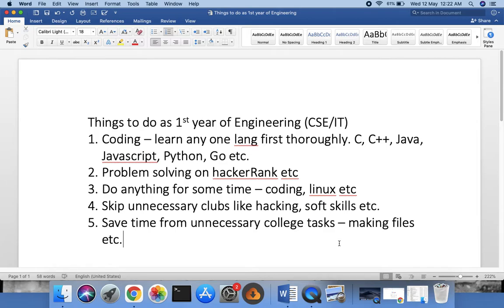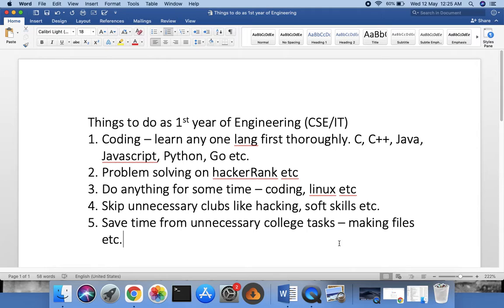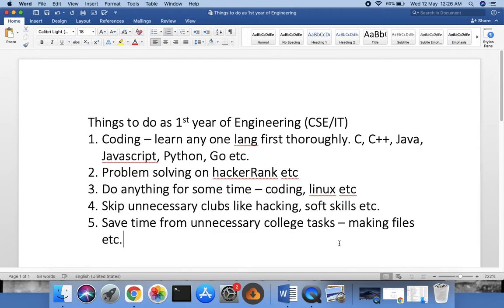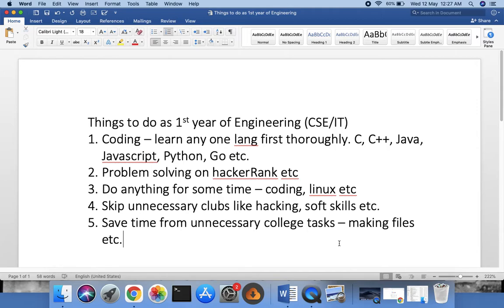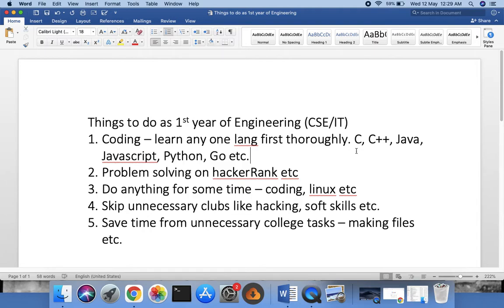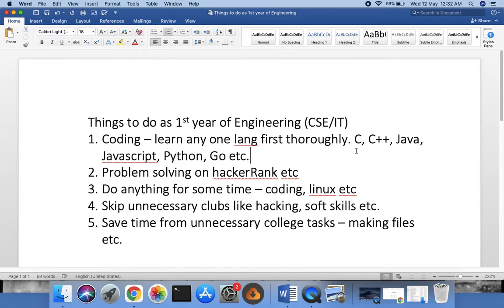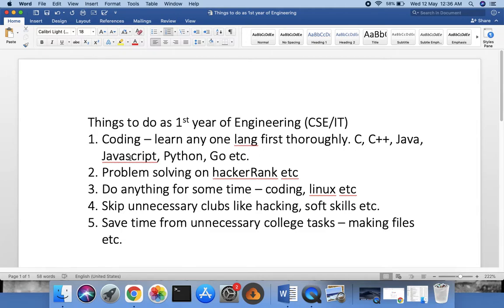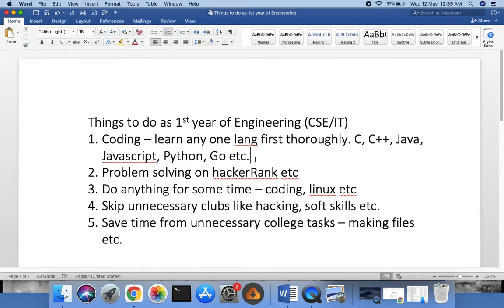Things to do as a CSE/IT Engineering student -1st year